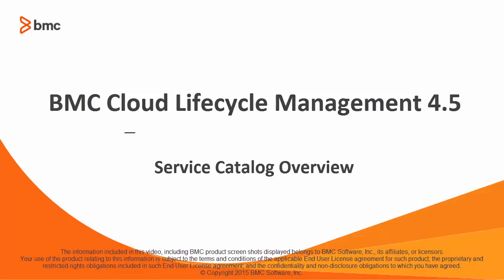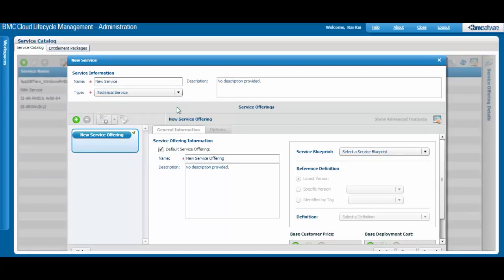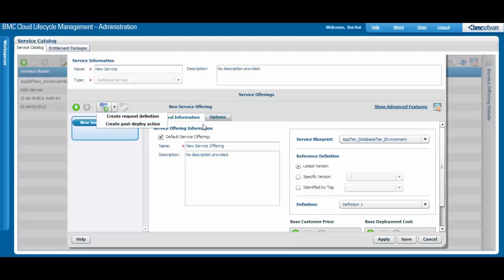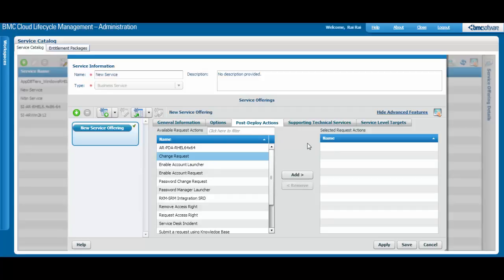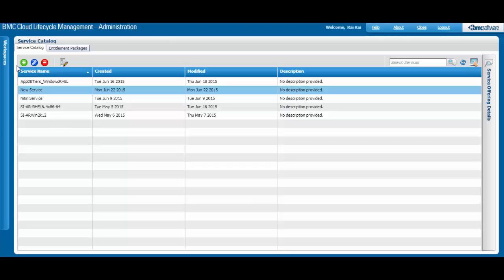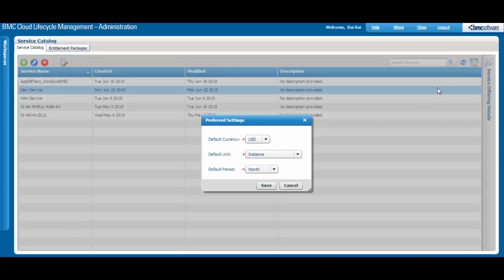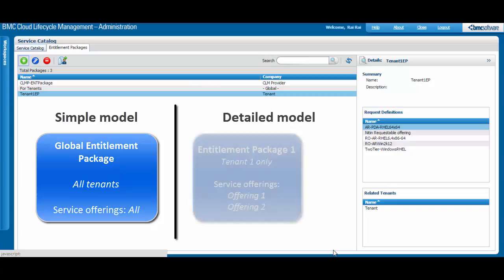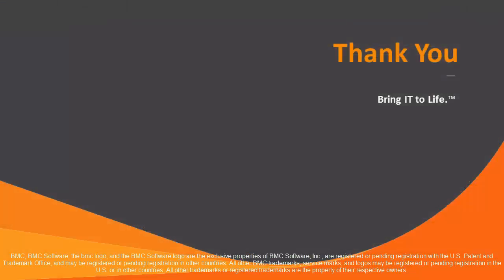BMC Cloud Lifecycle Management 4.5: Service Catalog overview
This video gives you an overview of the Service Catalog workspace. The overview includes how to create service offerings and how to set up entitlement packages.

on the BMC Online Documentation Portal.